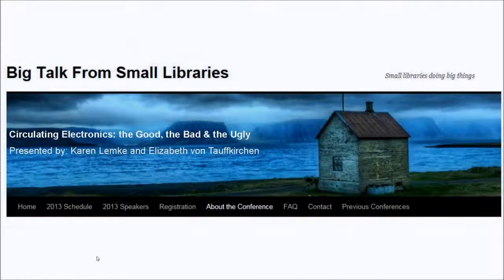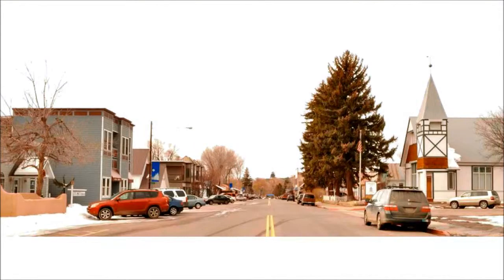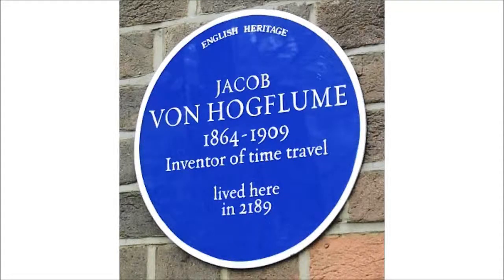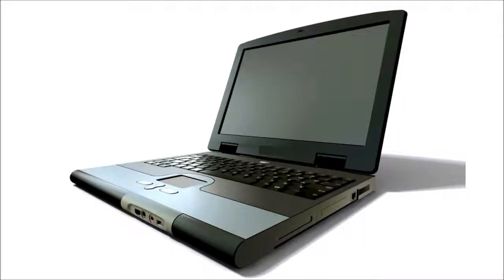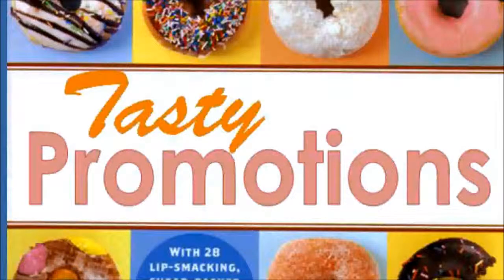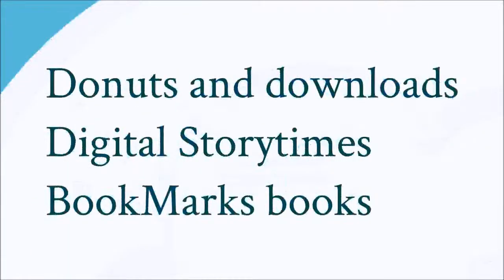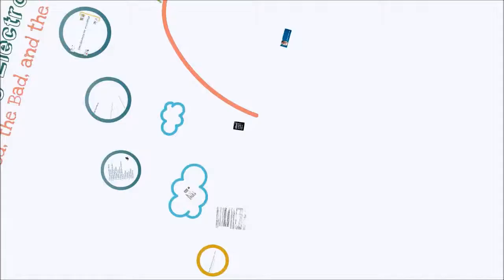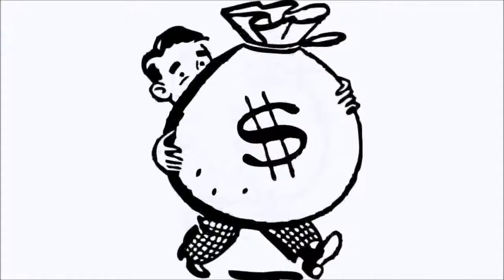Big Talk From Small Libraries: Circulating Electronics: The Good, the Bad, & the Ugly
Karen Lemke & Elizabeth von Tauffkirchen,  Pine River Library (CO)

Since 2008, the Pine River Library has offered a variety of electronics to their patrons. Circulating laptops, eReaders, mp3 players, and more can be good, bad, and even downright ugly. But offering patrons the chance to learn about emerging technologies is priceless. From setting up a new program at your library, to augmenting an existing program, Karen and Elizabeth will share their best-practice tips for circulating electronics.

Presented at the Big Talk From Small Libraries 2013 Online Conference on 28 February 2013

CC-BY-NC 3.0 The Nebraska Library Commission